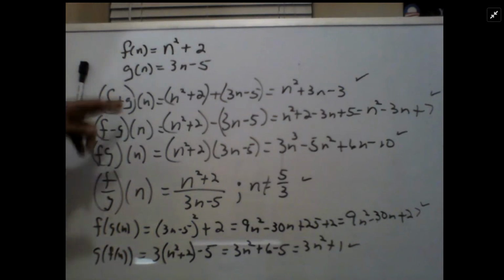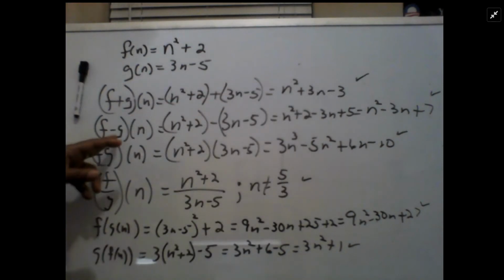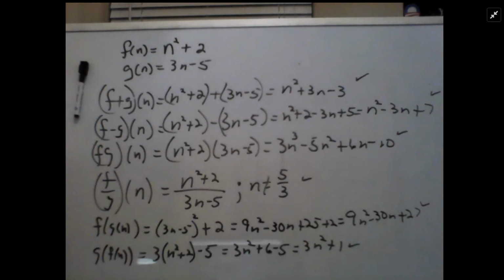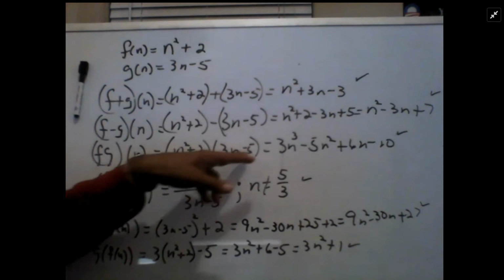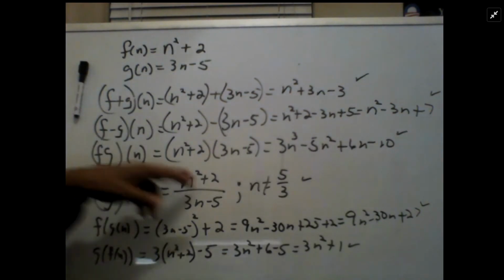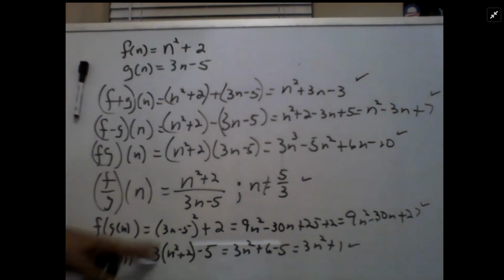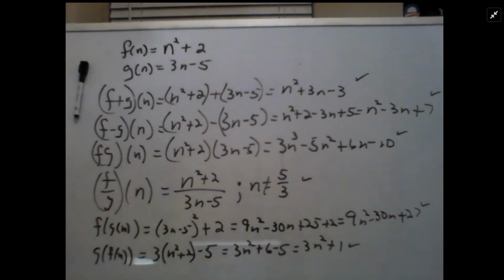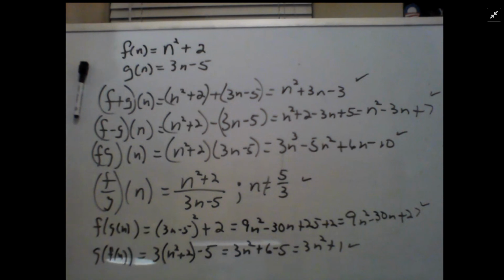The Algebra of Functions.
Question: g(n)=3n-5 f(n)=n^2+2

Answered By:

Russell M. W.
BA in Standard Mathematics with 15 years experience as an Instructor.